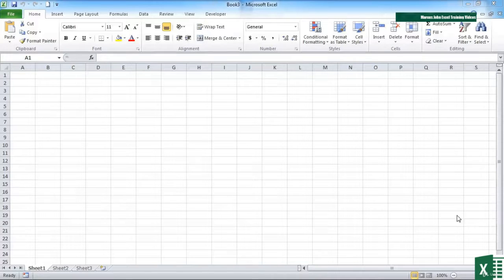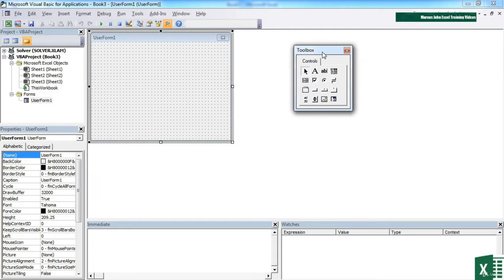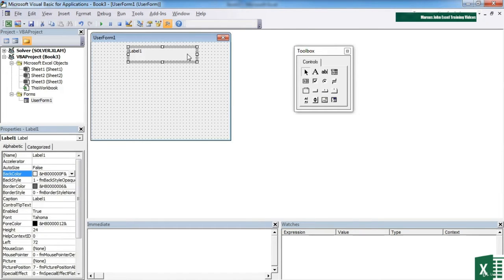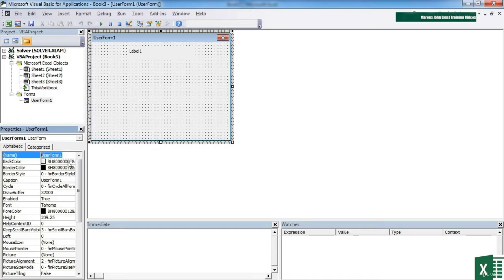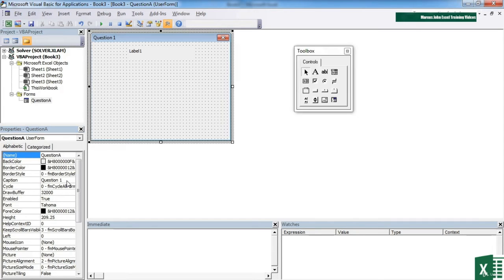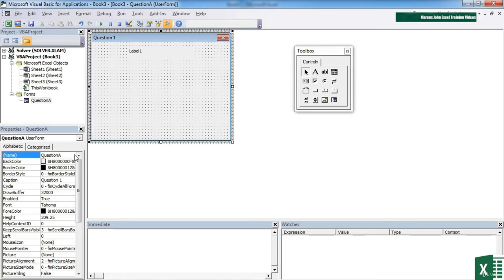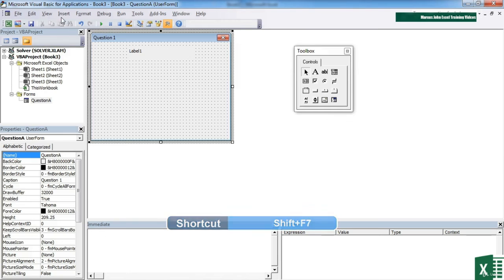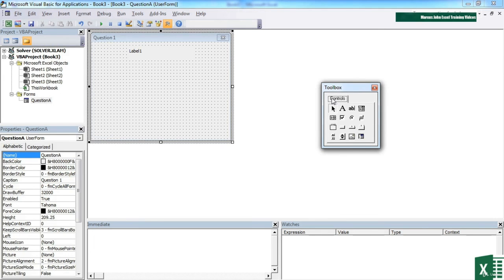23. Creating A UserForm || VBA Tutorial || Lecture || Microsoft Excel